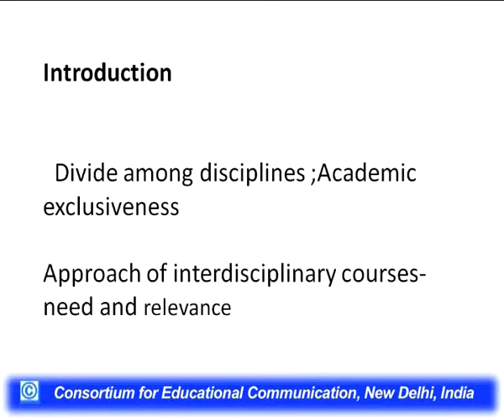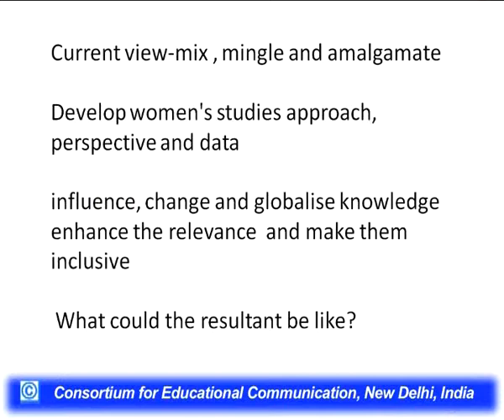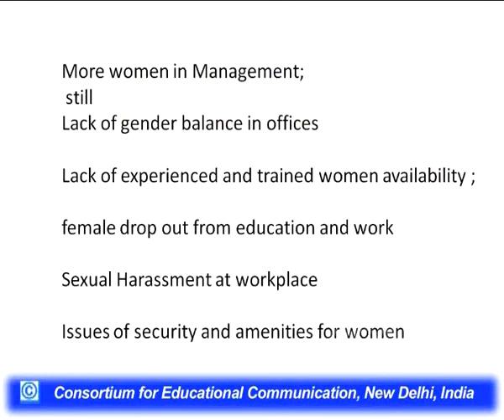Gender Mainstreaming of Higher Education